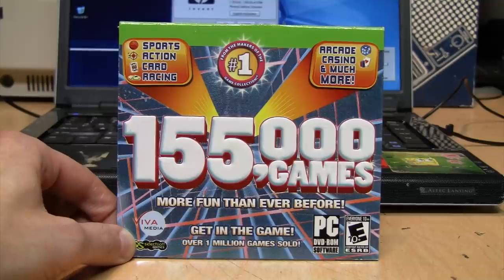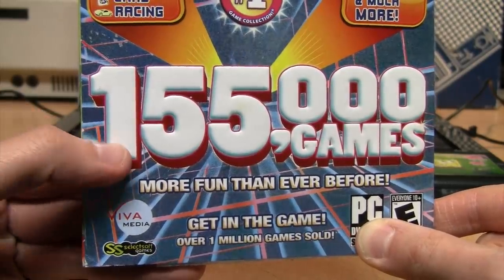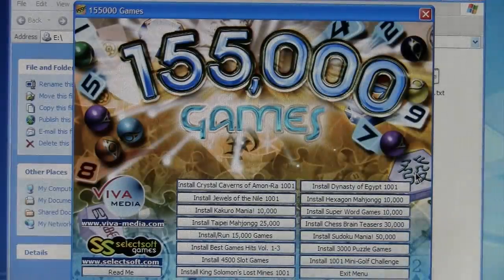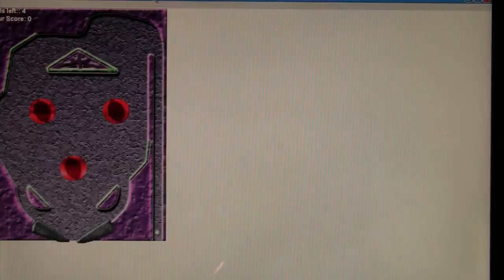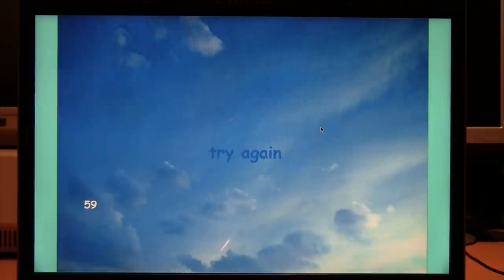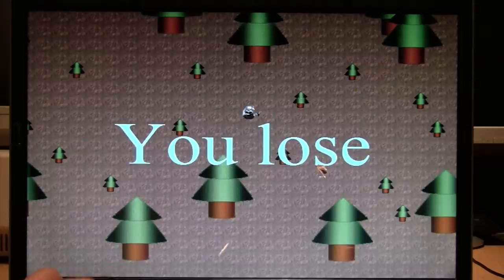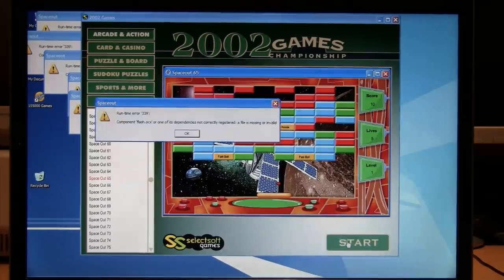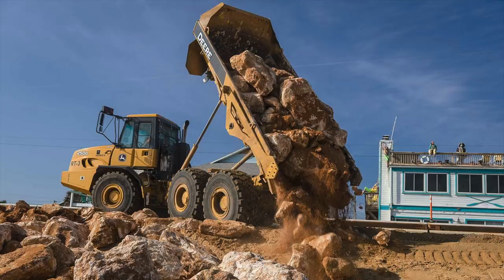155,000 PC games on one disc -- BUSTED!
If you liked Cassette 50 and Action 52, you'll love 155,000 Games! Over twice as many games as are even known to exist for the PC, on one DVD-ROM! No shareware or freeware! No fun, either!